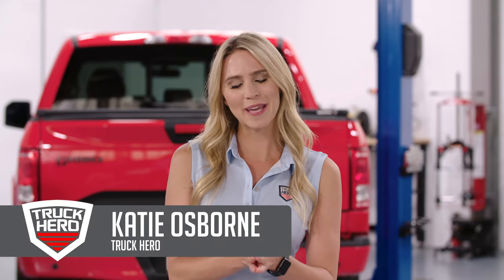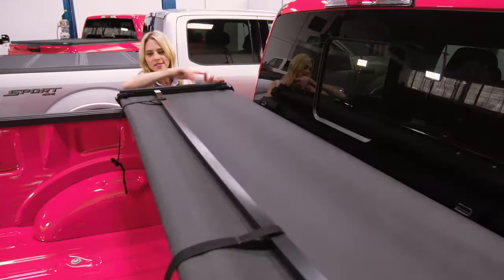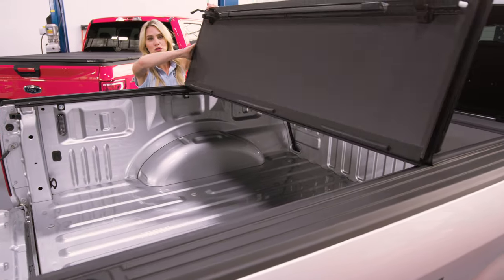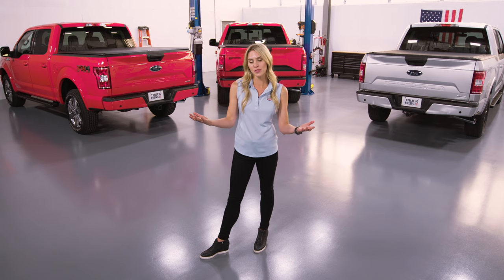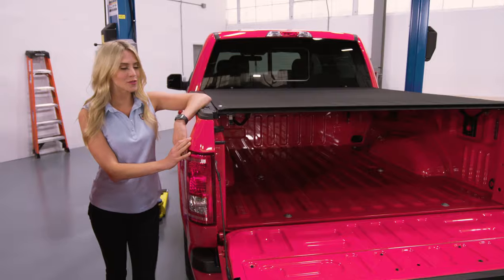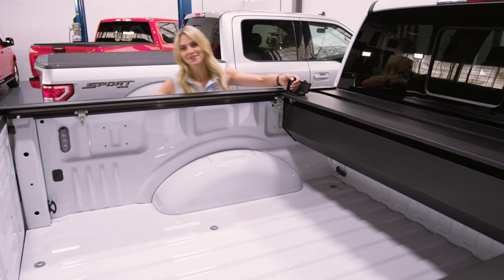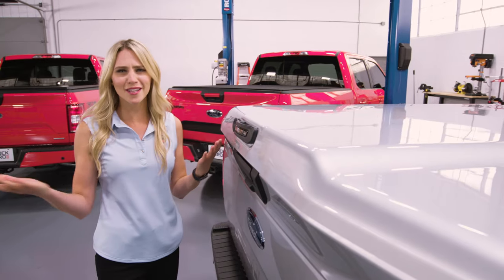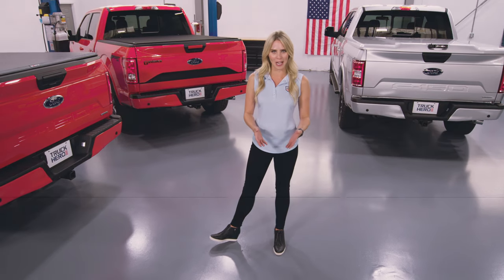How to Choose a Truck Bed Cover - aka Tonneau Cover - with Katie Osborne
Katie Osborne walks you through the different types of truck bed covers to help you choose the right one for your truck and your unique needs.